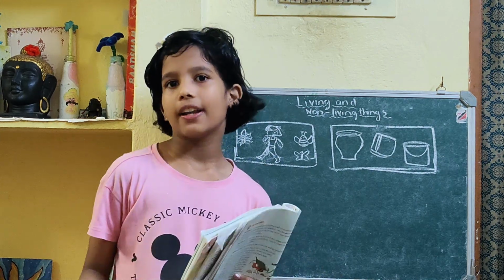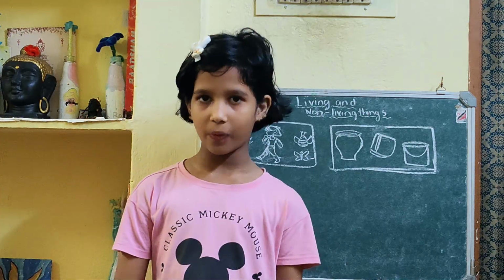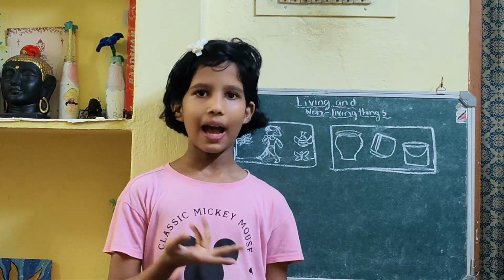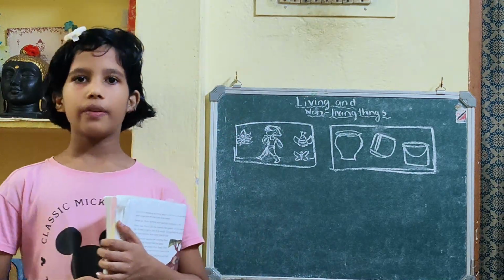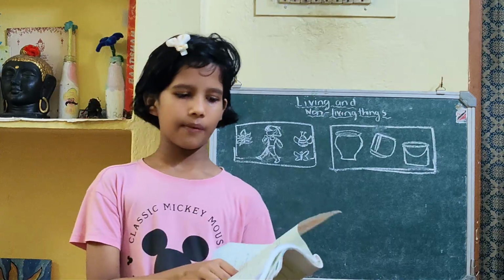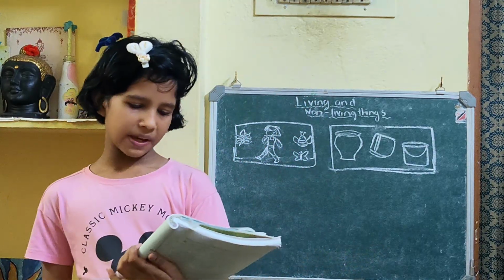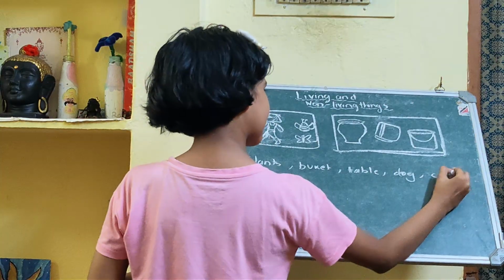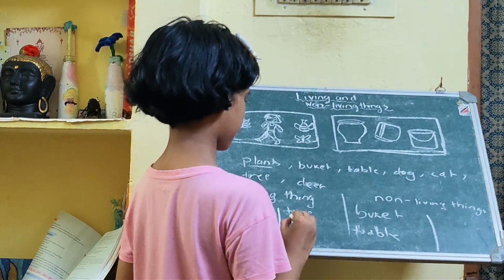Living and Non-Living Things Explained | Class 4 EVS | Easy Learning for Kids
🌱 Welcome to today's exciting EVS lesson!
Living and Non-Living Things | Class 4 EVS"
In this video, Class 4 students will learn the difference between Living and Non-Living Things in a simple and fun way.

📚 In this lesson you will learn:

What are Living Things?
What are Non-Living Things?
Characteristics of Living Things
Real-life Examples
Easy Tricks to Remember
Difference between Living & Non-Living Things
Class 4 EVS Revision

This video is perfect for:
✅ EVS Learning
✅ School Homework
✅ Exam Preparation
Watch till the end to understand the chapter easily and improve your EVS concepts.